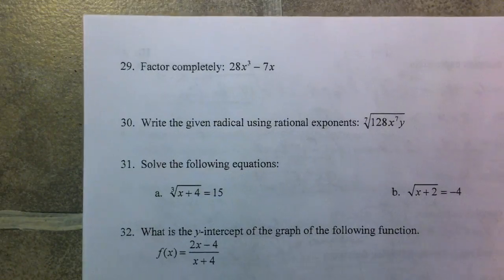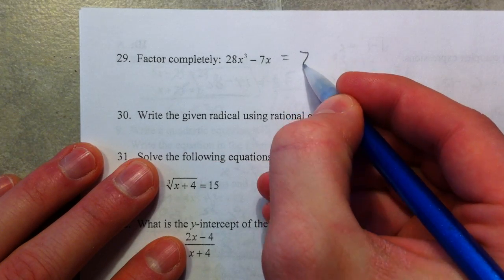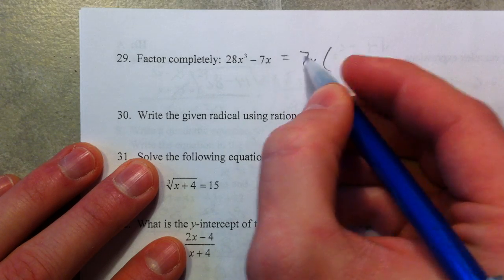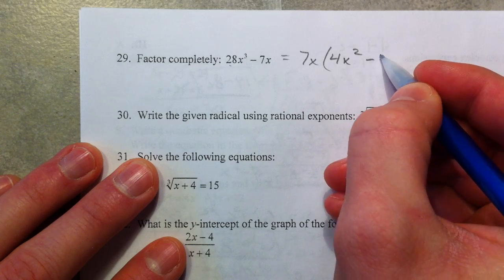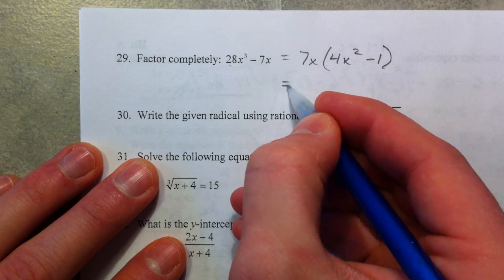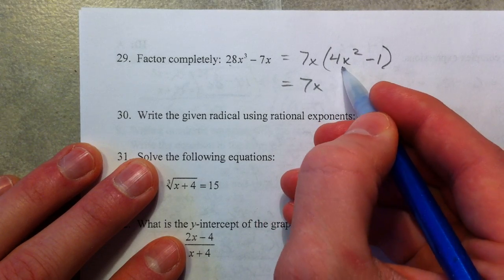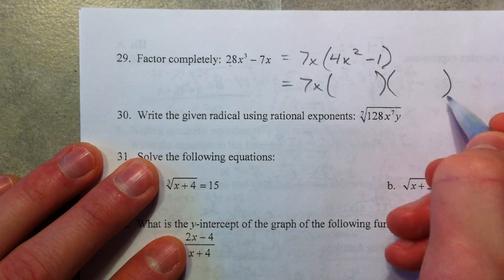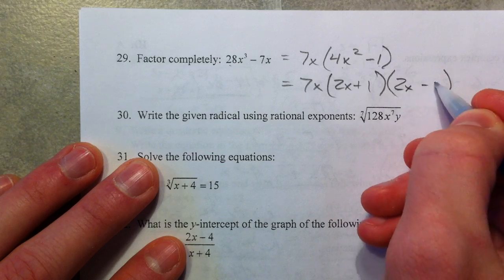Algebra 2 Midterm Exam Review (28-38)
A walk-through the review problems for the algebra 2 midterm exam.